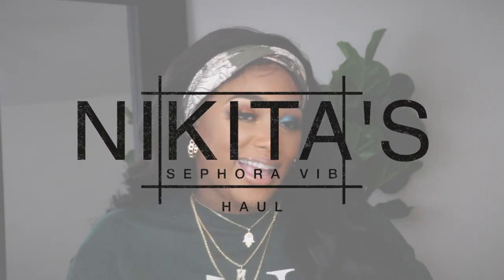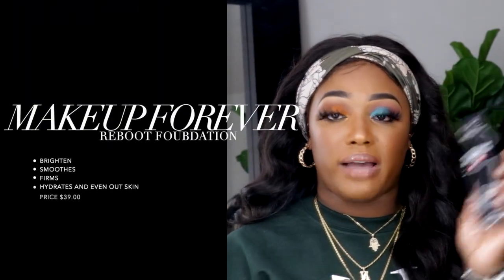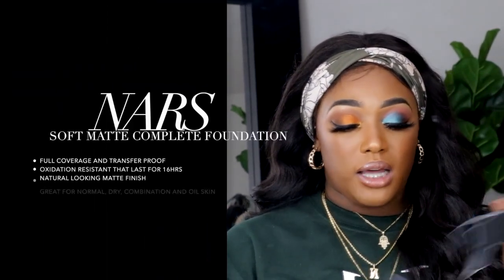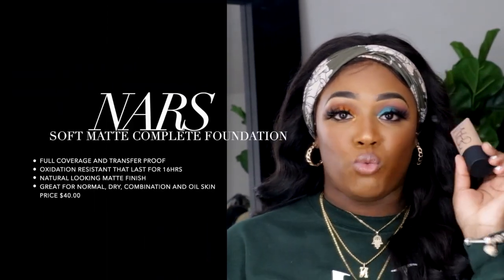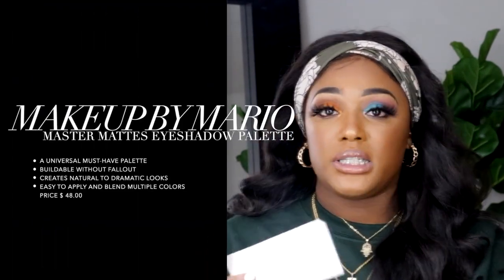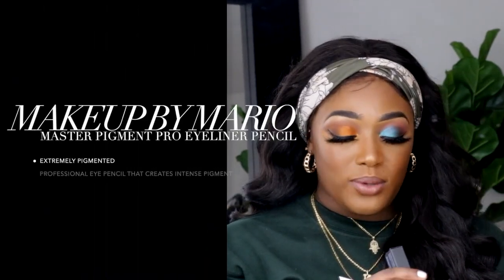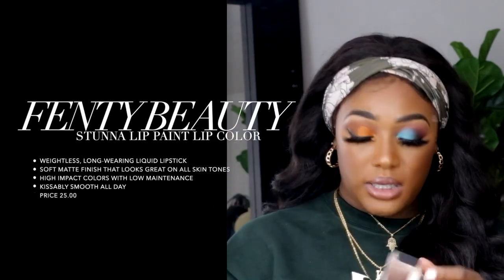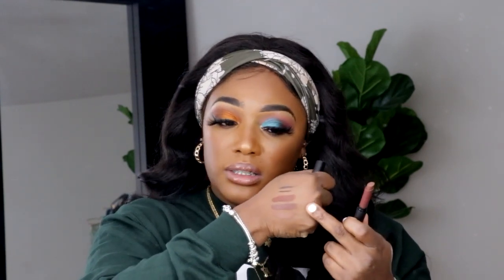SEPHORA VIB SALE 2020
HI loves, you know I had to come to shop the sephora vib sale. I honestly didn't need anything but I wanted some new beauty products to try out and review for my channel. I currently recording looks for you guys and will have something really soon for you. I hope you was able to make it to the sale. If you did please tell me some of the things that you purchased at the sephora vib sale. Thanks so much. Love you all.